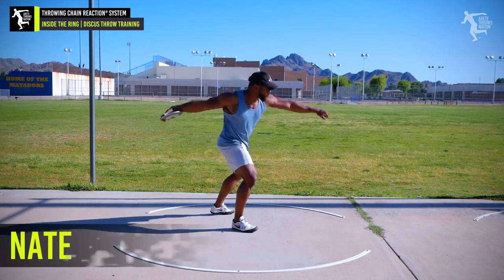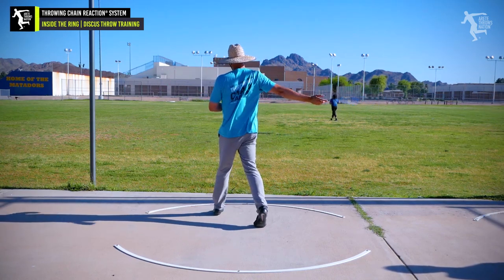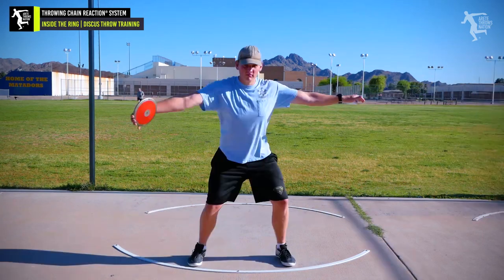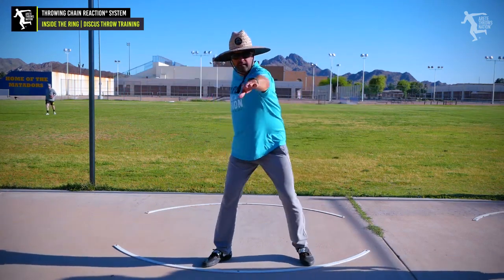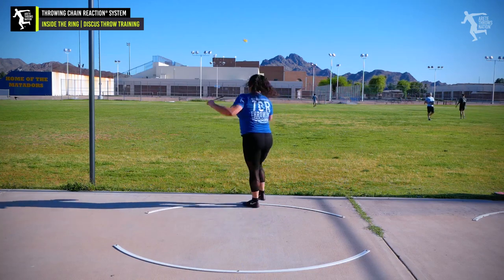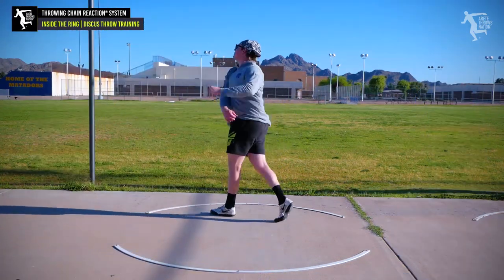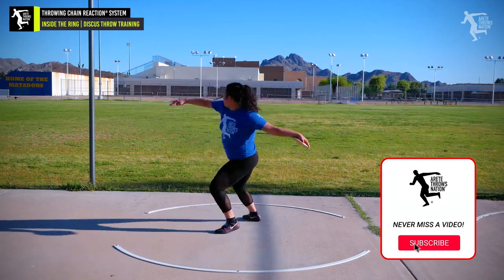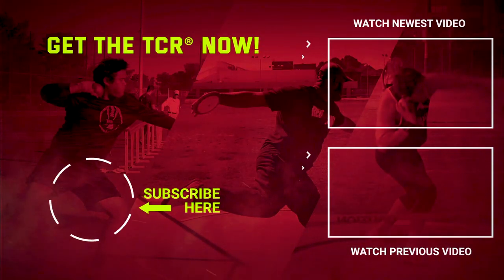Throws Training with the Squad | Shot put & Discus Throw Session. HS, College, Pro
Throws training is all about micro wins. each day you go out and you work on details.

I wanted to take you inside a throws training session with a range of throwing abilities.

In this video you will see a mix of high school, a collegiate and and experienced pro.

Notice the approach and how I try to teach technique and apply details at each position. That is the focus behind the Throwing Chain Reaction® system.

Let me know how you like this.
Keep gridning &